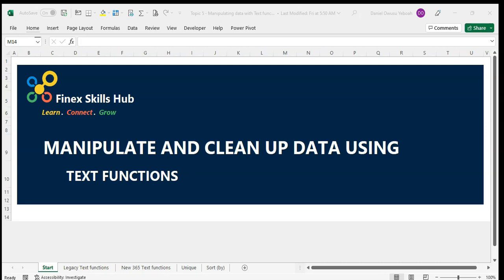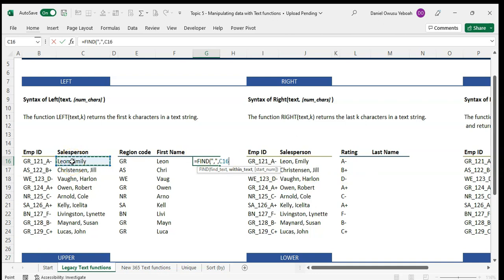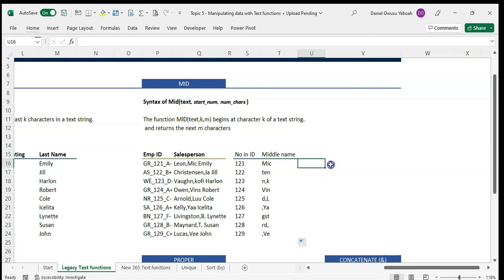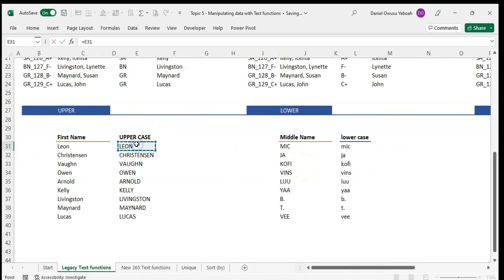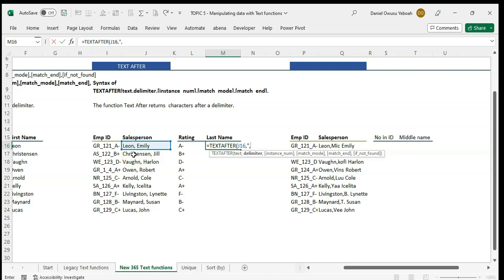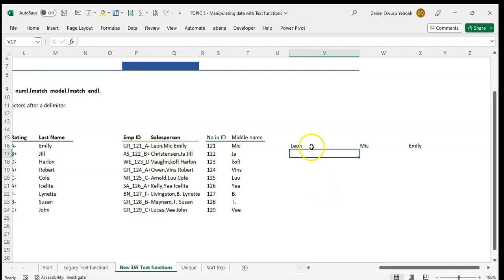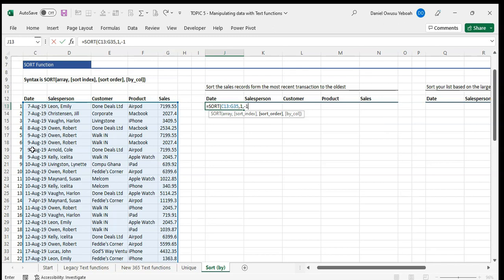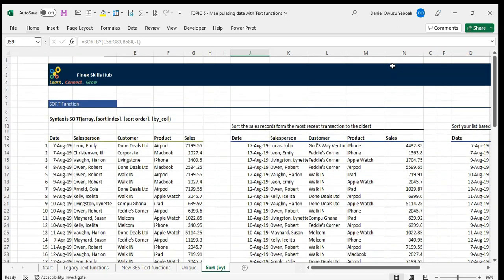Topic 5: Manipulating Data in Excel with Text functions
Learn how to use legacy and new Microsoft 365 TEXT functions to extract, transform and shape text in Microsoft Excel.

In our fifth topic of our virtual Excel class, we cover LEFT, RIGHT, MID, UPPER, LOWER, PROPER to manipulate text.

We will also cover new TEXT functions including TEXTSPLIT, TEXTAFTER, TEXTBEFORE, UNIQUE, SORT and SORTBY.

Chapters
0:00 Introduction
1:13 Legacy Text Functions
18:51 M365 Text Functions
29:24 UNIQUE Function
32:47 SORT and SORTBY